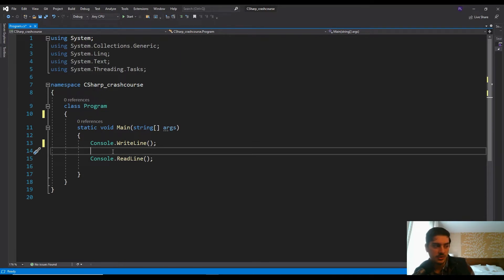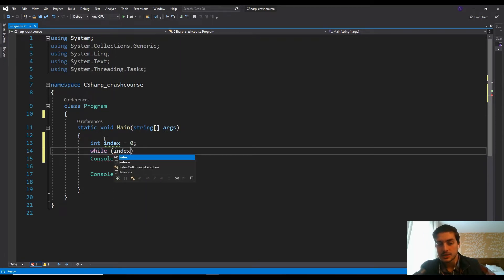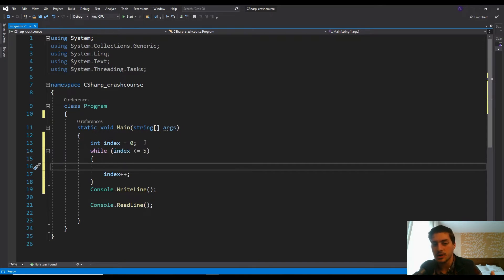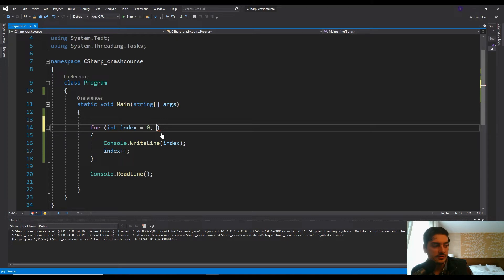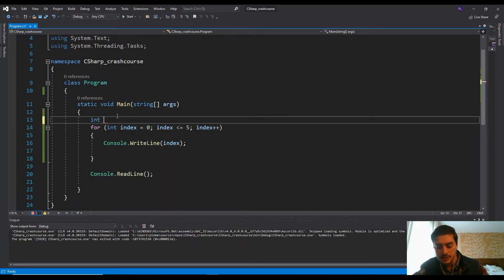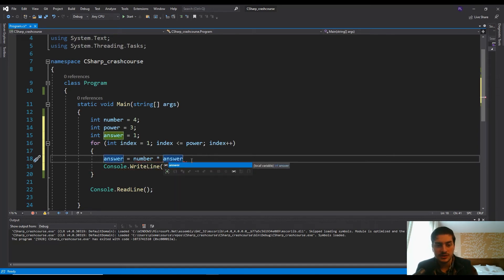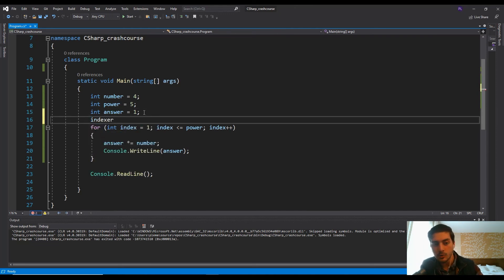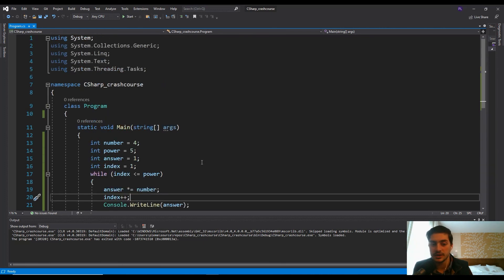For and While Loops in C# Code! Beginner Lesson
This tutorial takes you through everything you need to know to use For and While loops in your C# Code while programming with Microsoft Visual Studio!

C# (C-Sharp) is an extremely versatile programming language and is used as the driving code in a large number of applications including Unity for game design!

This is the fourth C# tutorial on this channel and I will start mixing these in with the other software tutorials we do going forward!

If you did enjoy this content or found it useful be sure to leave a like and subscribe to channel for more great content like this, and be sure to check out the channels for hundreds of useful tutorials!